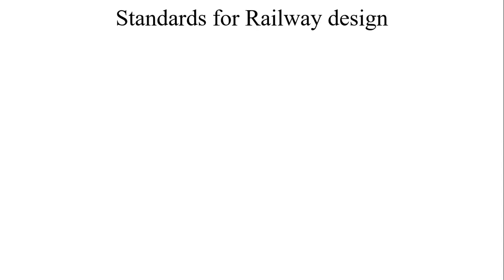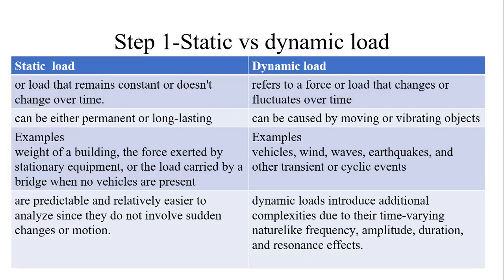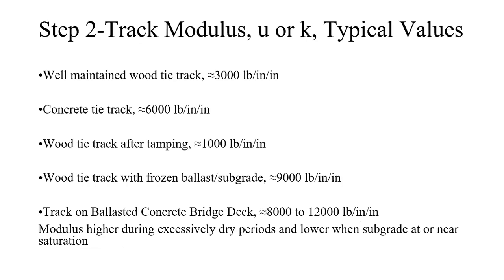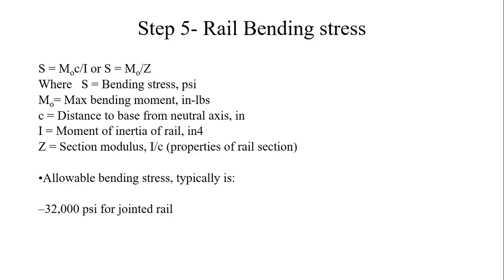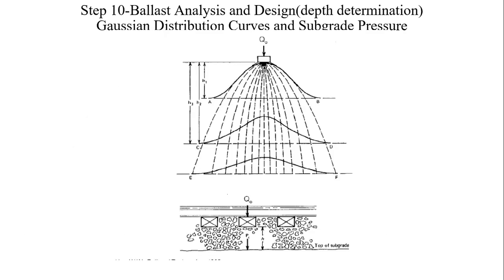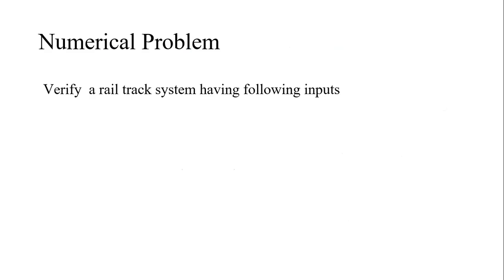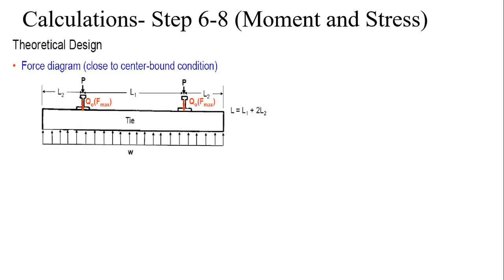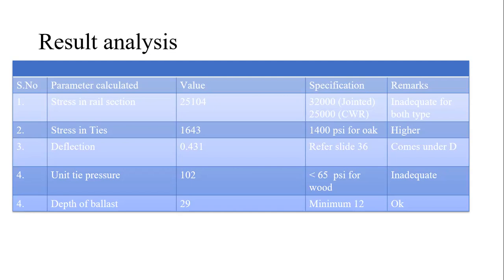Railway Track Analysis and Design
the content presents the methodology to analyse Rail sections.